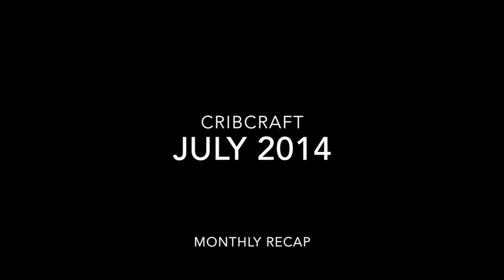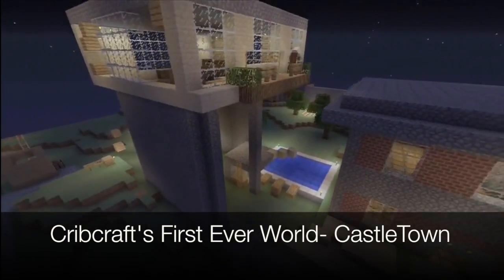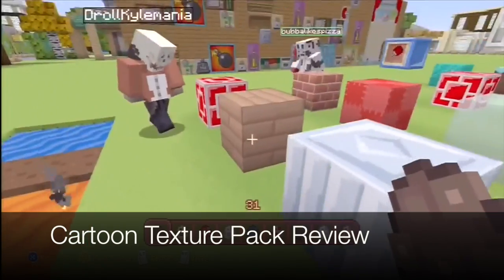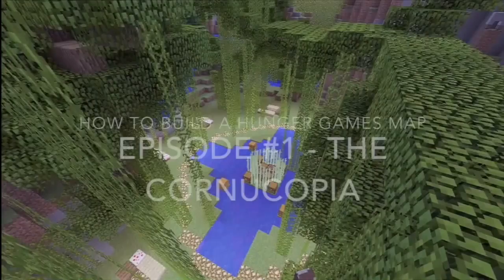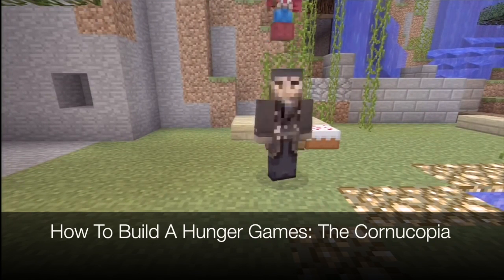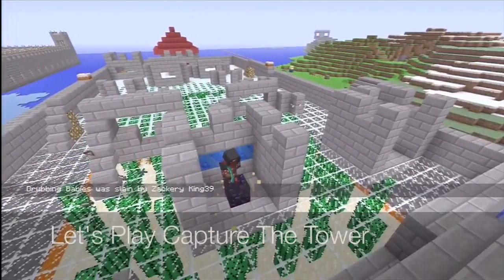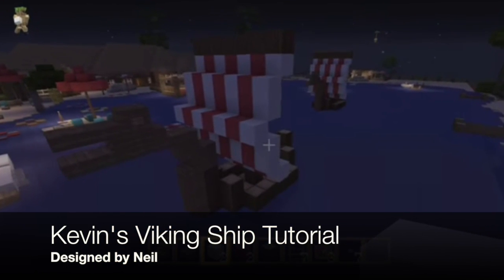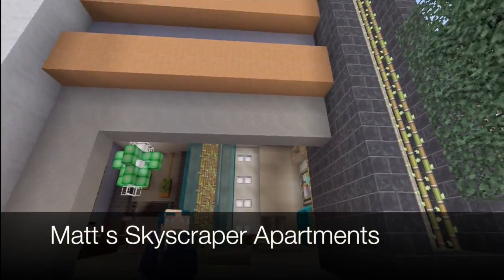Cribcraft's Monthly Recap- July 2014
We go over the month of July in respect to Minecraft news and our best videos of the month. Included are modern house tours, quickbuilds, minigames, and so much more!